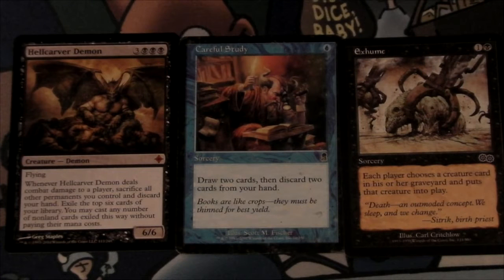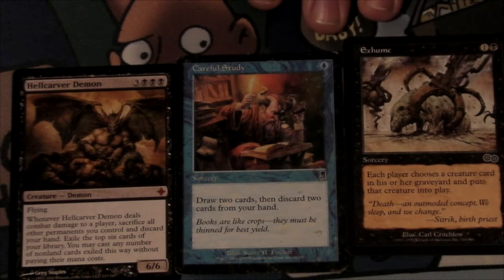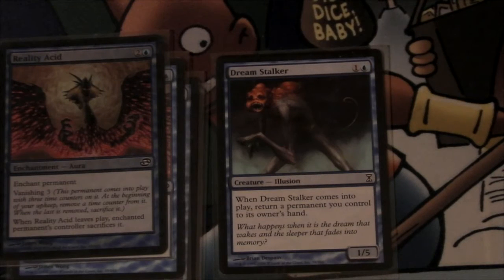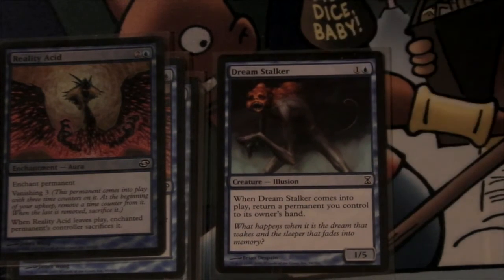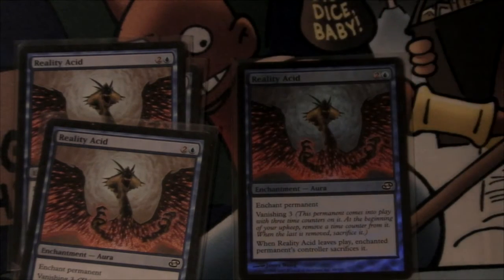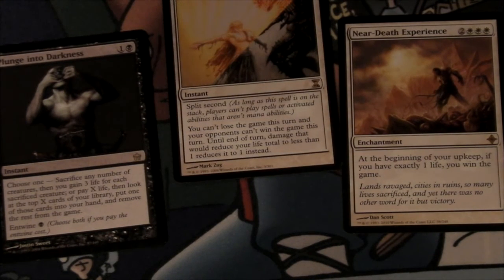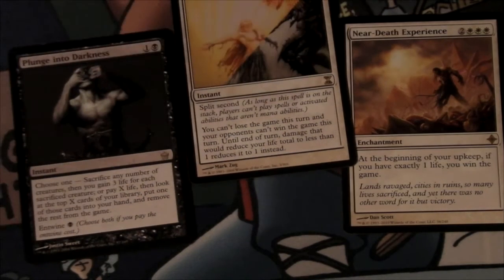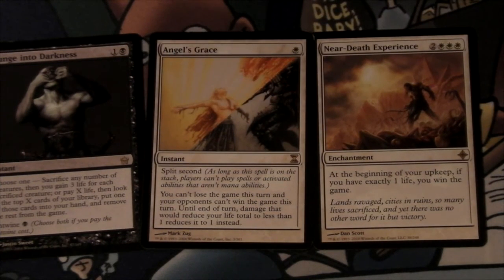Kitchen Table Magic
In this video I talk about one of my favorite ways to play magic, in the form of kitchen table magic.